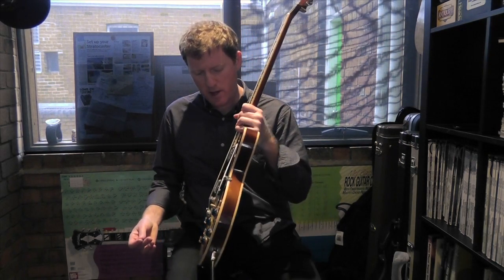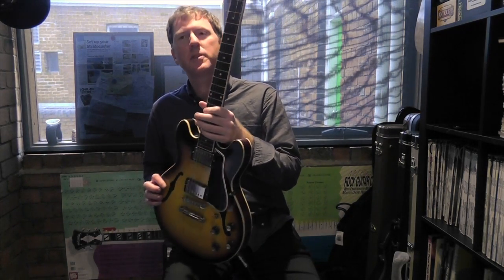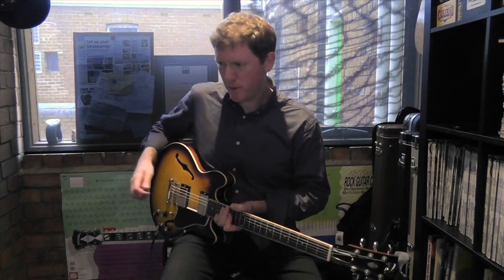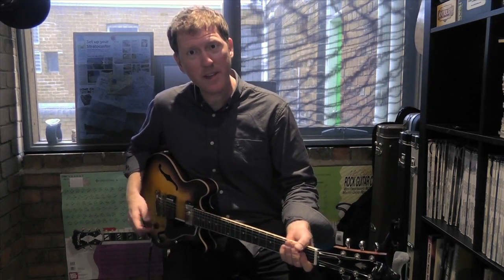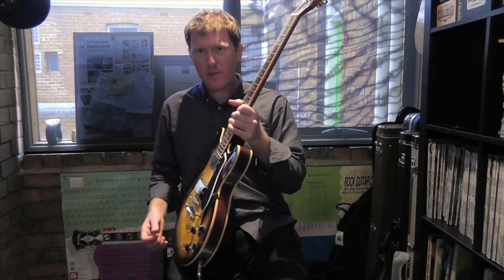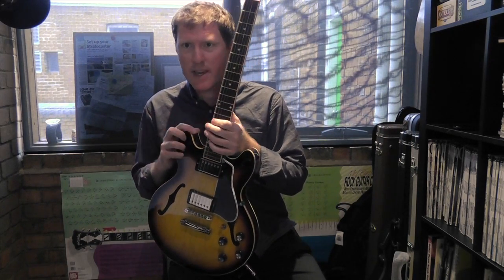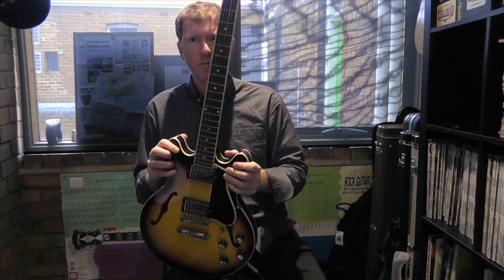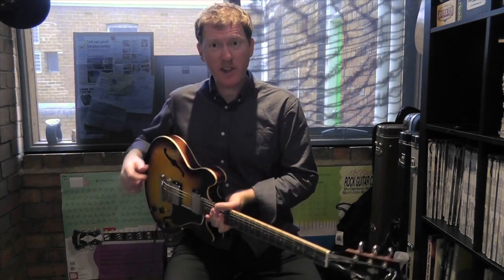GIBSON ES339 SUNBURST - Guitar Music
Gibson ES339 played through a Fender Twin Reverb 1970.